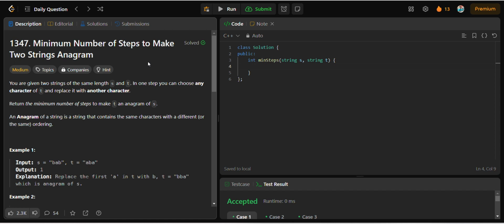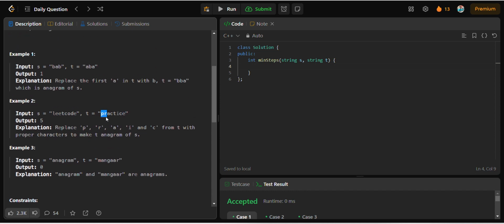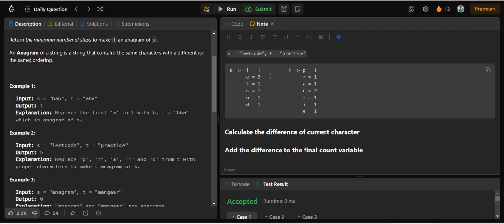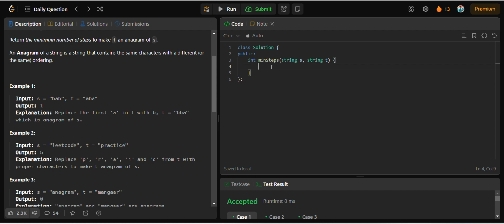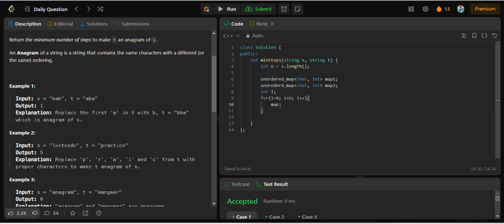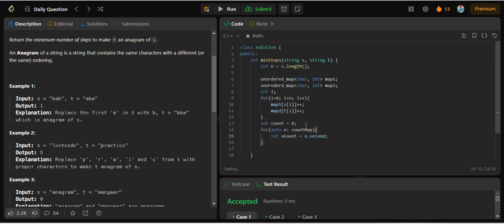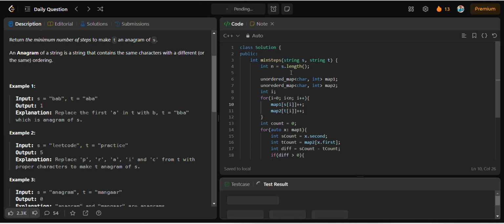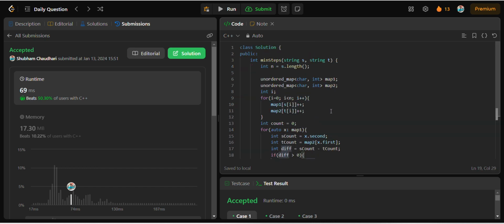✅Day13 | LeetCode - Min No. of Steps to Make 2 Strings Anagram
🌟 Welcome to the Coding Challenge Solution! 🚀

Let's dive into the problem of determining the minimum number of steps required to make two strings s and t anagrams of each other. We'll explore the provided C++ solution step by step.

🎯 Problem Overview:
Given two strings of the same length, s and t, the task is to determine the minimum number of steps required to make t an anagram of s. In one step, you can choose any character from t and replace it with another character.

🚀 Algorithm Breakdown:

Initialization:

Create two unordered maps, map1 and map2, to store the frequency of characters in strings s and t, respectively.
Initialize a variable count to keep track of the number of steps required.
Counting Differences:

Iterate through both strings using a for loop, updating the frequency counts in the respective maps.
For each character in the first map (map1), calculate the difference between its frequency in s and t.
If the difference is positive, add it to the count, as those characters need to be replaced to make t an anagram of s.
Return Result:

Return the final count, representing the minimum number of steps required.
📊 Complexity Analysis:

Time Complexity: O(N), where N is the length of the input strings s and t.
Space Complexity: O(1), as the size of the unordered maps is constant.

🤓 Learn and Explore:

Gain a deeper understanding of unordered maps in C++ for efficient frequency counting.
Explore different approaches to solving anagram-related problems.
👍 Explanation:

The algorithm efficiently tracks the frequency differences between characters in the two strings.
It iterates through both strings only once, ensuring a linear time complexity.
Feel free to modify and optimize the solution as you continue to explore and enhance your programming skills! 🔗✨